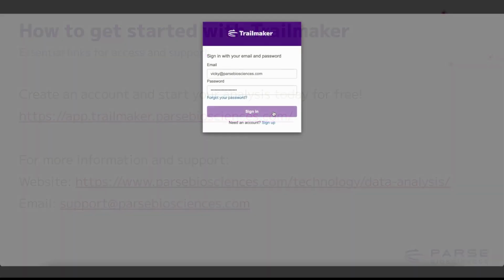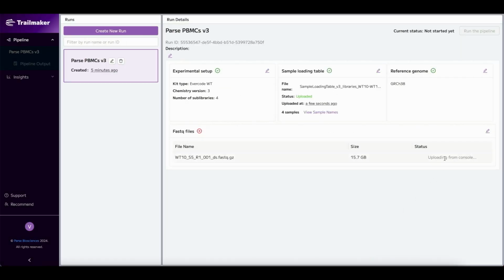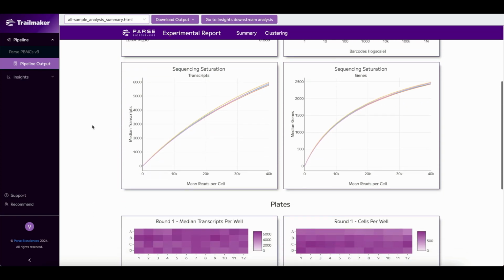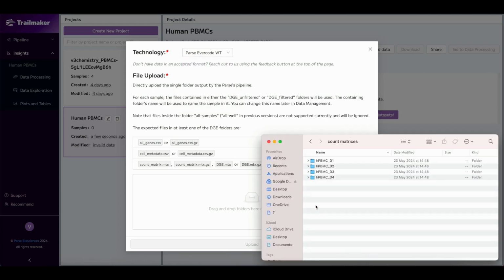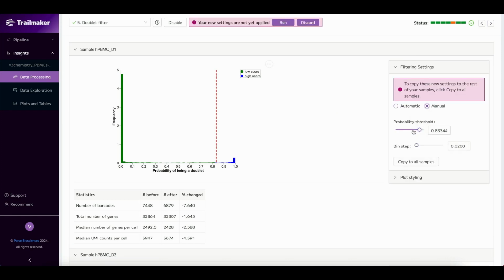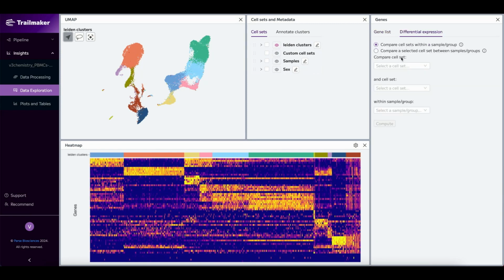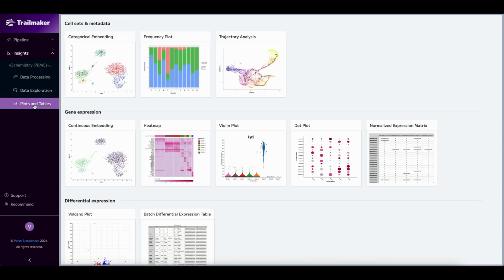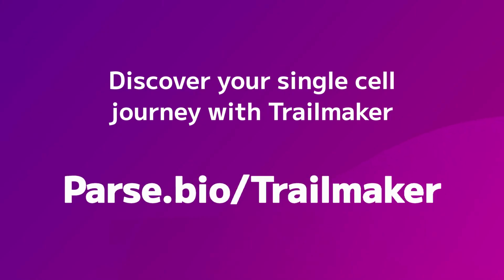Parse Biosciences Trailmaker - Single Cell Data Analysis Made Easy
Discover how streamlined single cell data analysis can be with Trailmaker! In this video, we guide you through the process of analyzing single cell RNA sequencing data without writing any code. Unlock the power of single cell RNA-sequencing (scRNA-seq) with Trailmaker.

Key Highlights:
- Push-button Analytics
- Interactive Insights
- From FASTQ to Figures

Why Trailmaker?
Trailmaker by Parse Biosciences is designed to make single cell data analysis accessible to all researchers, ensuring you can focus on your science without the technical hassle.